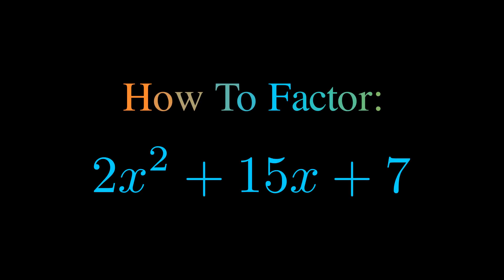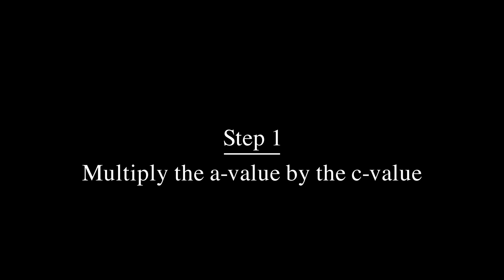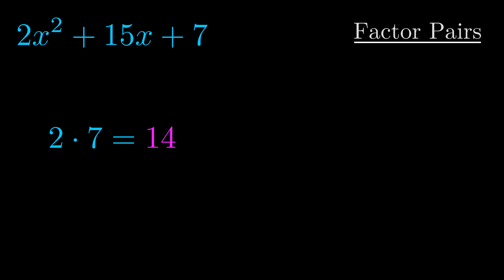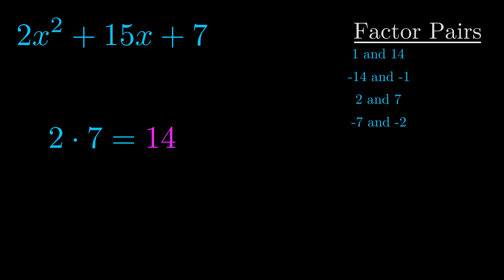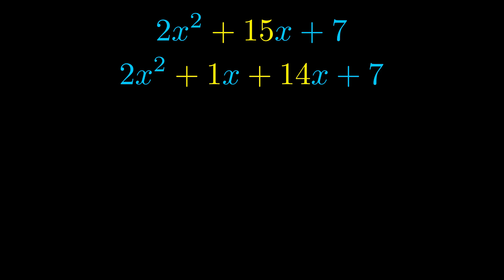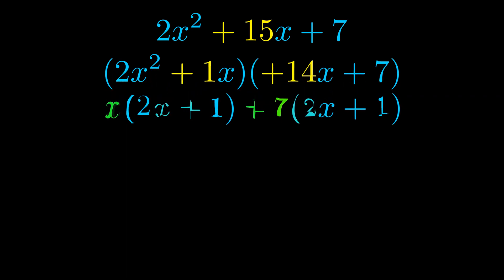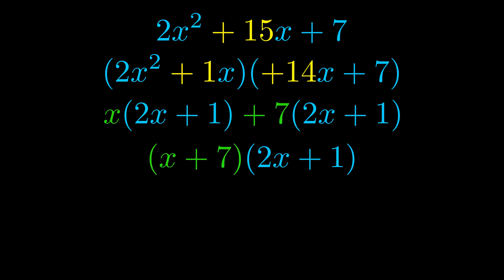Factor 2x^2 + 15x + 7